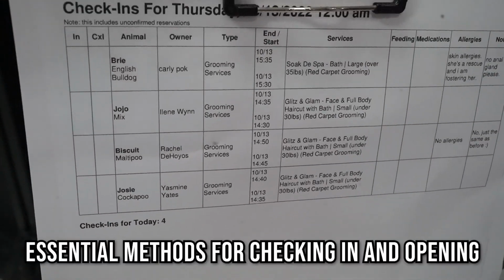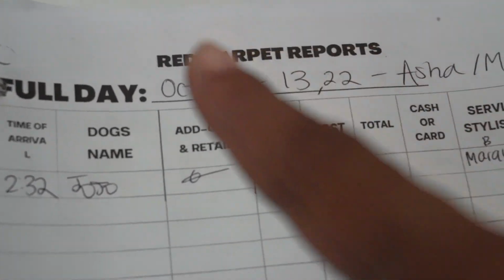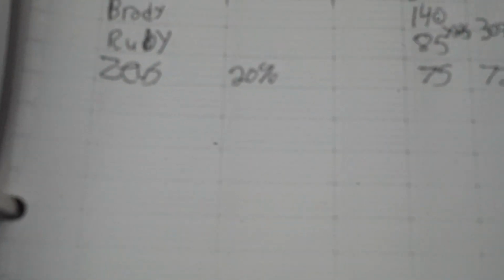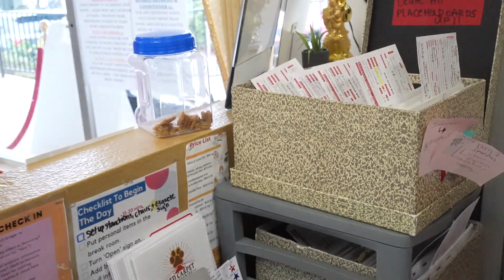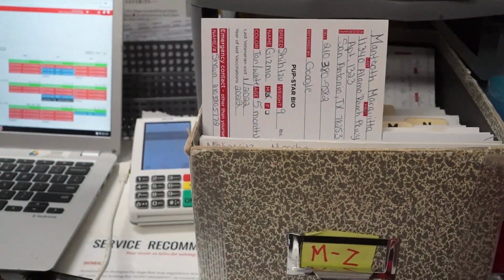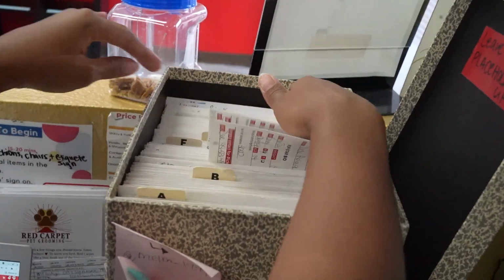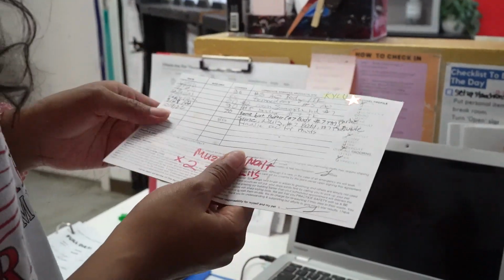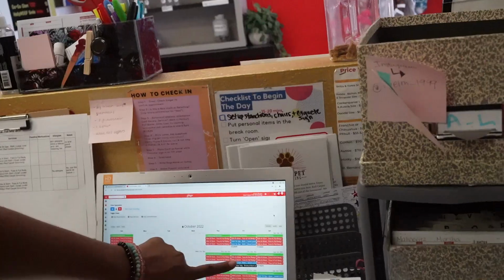Filing and Documents